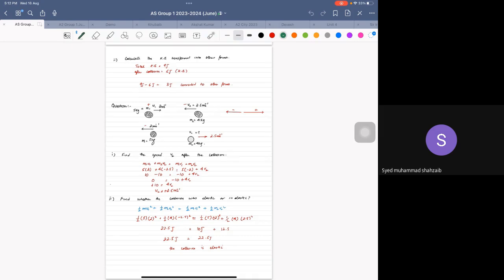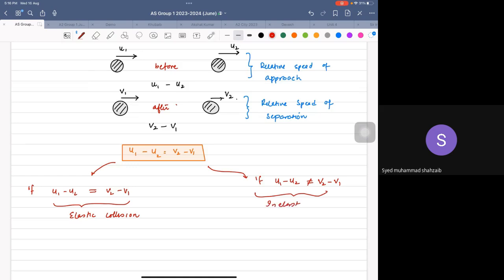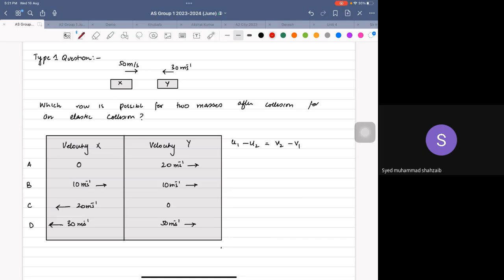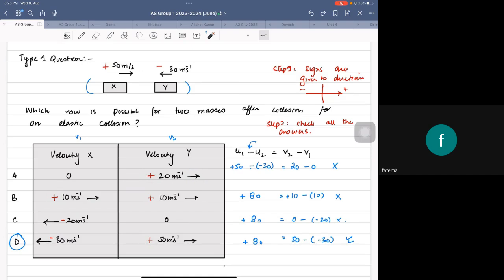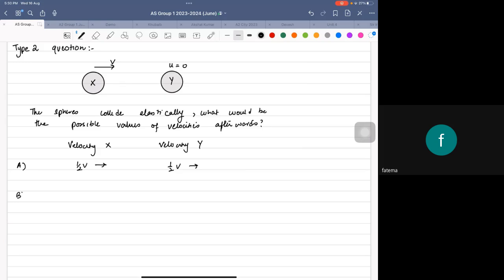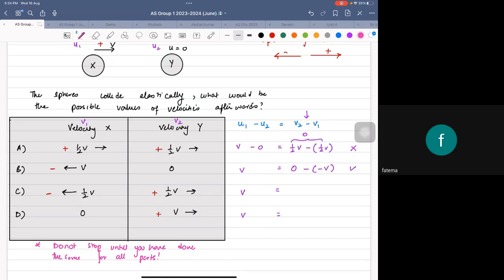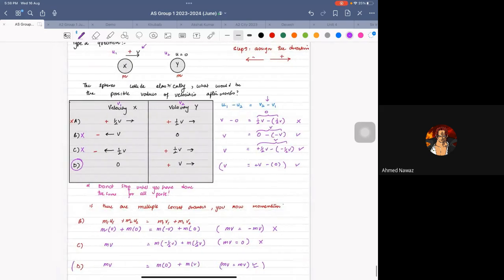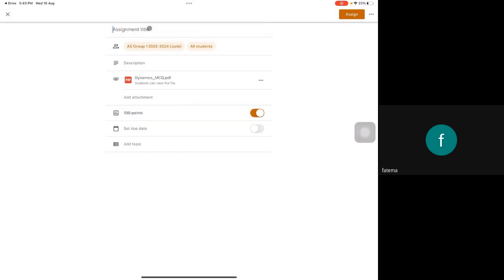Relative Speed of Approach and Separation [AS 9702 Physics 2023-24]